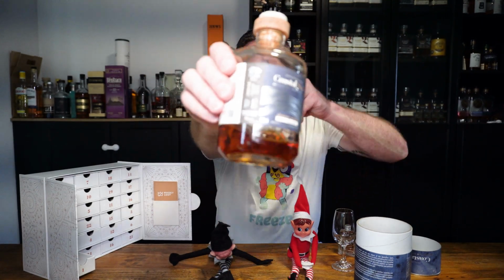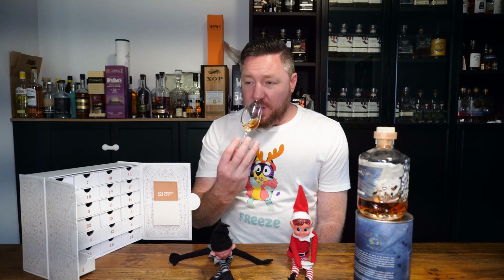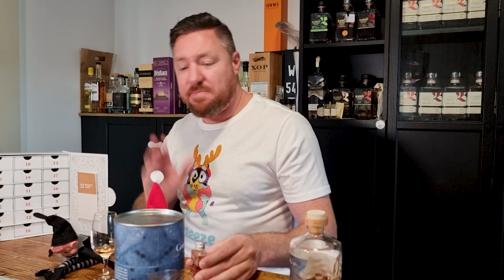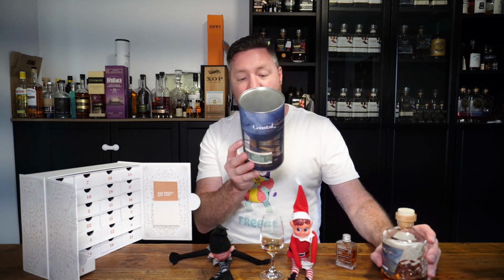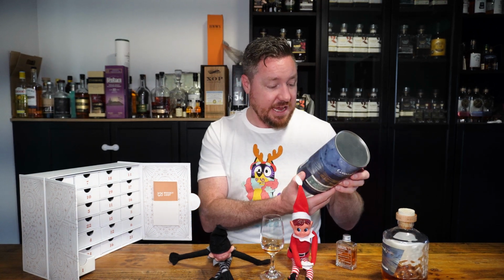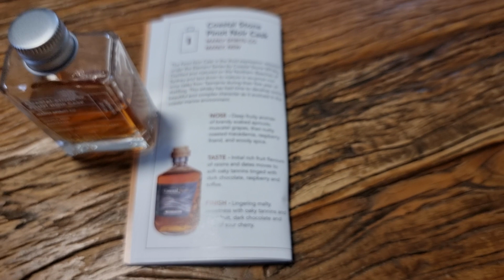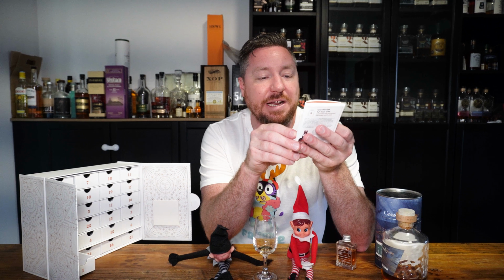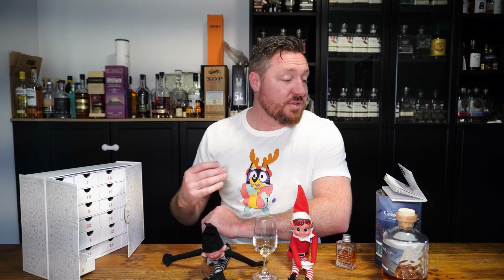Day 1 Whisky Loot Advent Calendar Coastal Stone Whisky Pinot Cask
@Liquor Loot @manlyspiritsco.distilleryt3986

Day 1 of the Whisky Loot advent calendar and first up we have the Coastal Stone Whisky Pinot Cask

This does come across as a Christmas Whisky and I gave it the first Red Elf
Here is a link to a video from Costal Stone